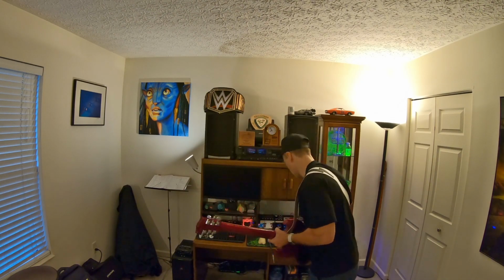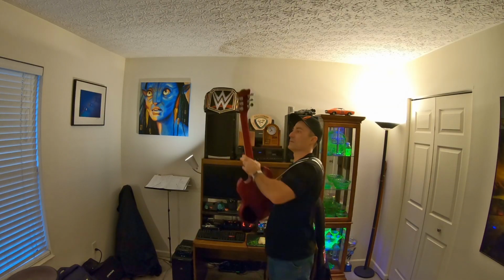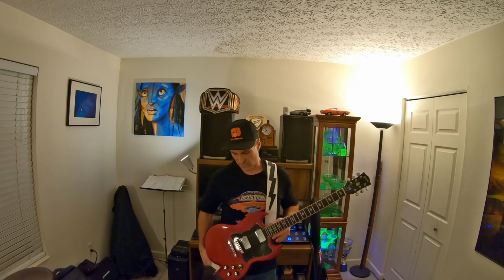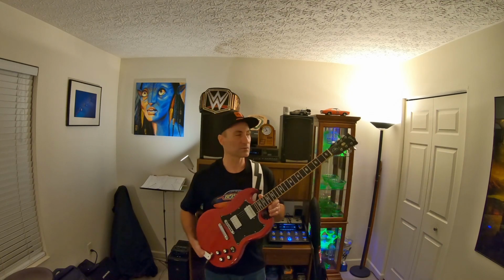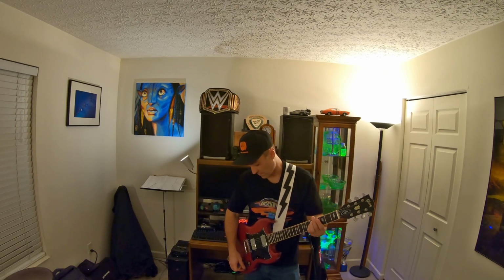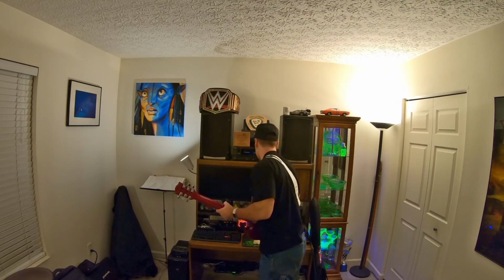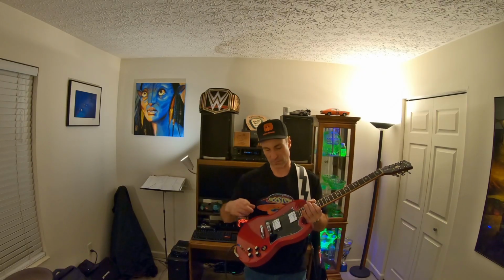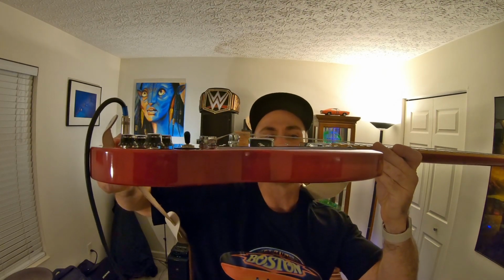Will some Guitar Madness 1984's solve the Squeal in my Chibson SG also.. what do they sound like?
In this video I install a set of Guitar Madness 1984 pickups into my Chibson Angus Young replica.  Purchased these due to high gain patch squeals on the factory ones... check them out and see what you think.  For me at $32 a set there is no reason not to give a set or 2 a shot if you are looking for different pickups.

The video totally does not do this justice with just gopro audio.  If you are looking to get replacement pickups absolutely Guitar Madness pickups sound great.   This is my 1st of 3 replacements and they are well worth it and IMO sound as good at the big names.